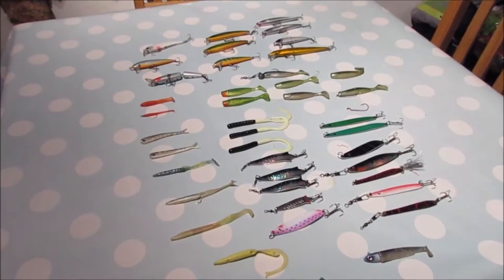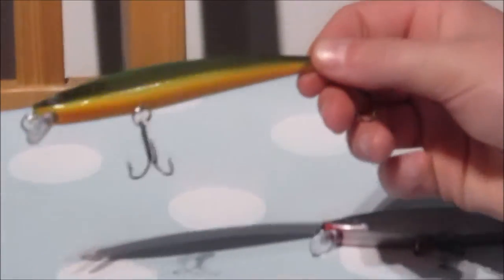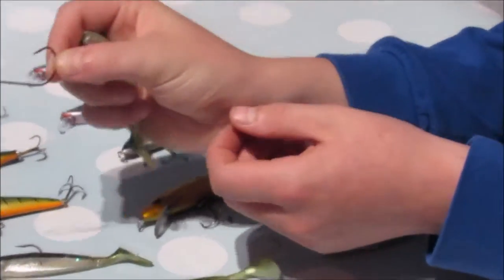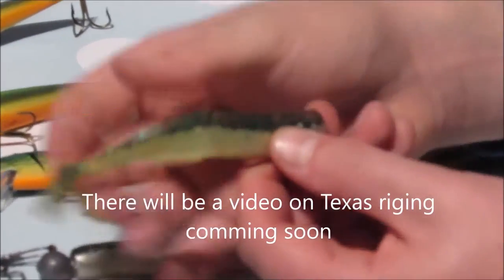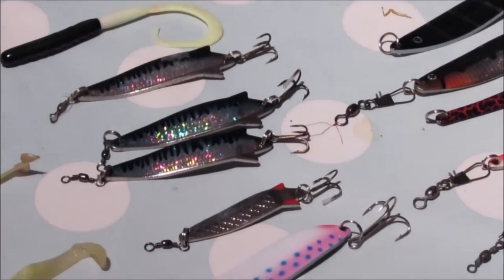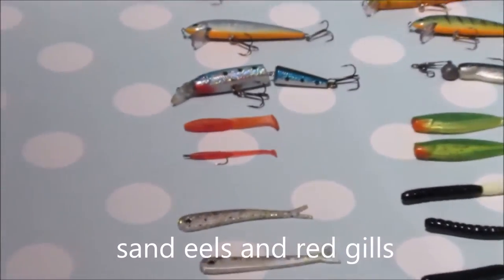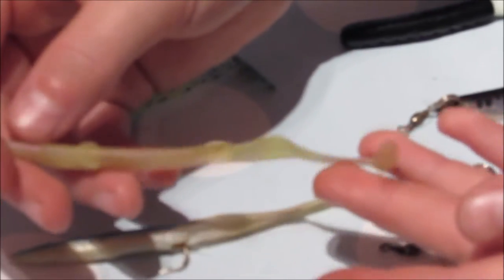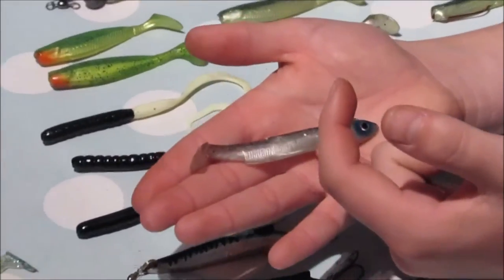Cornish Shore Fishing Pollack Lures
a introduction to pollack fishing lures to be used from the shore.

    fishing cornwall.